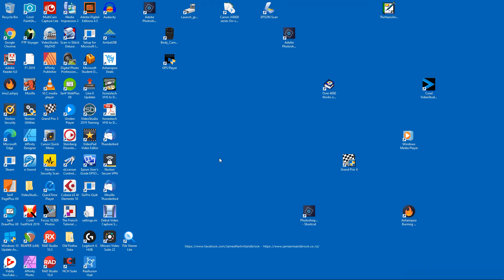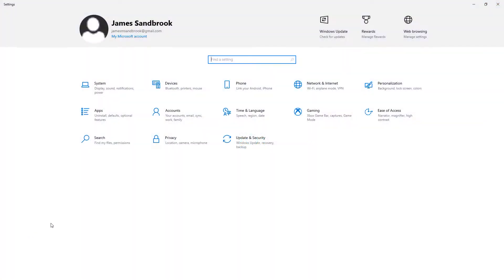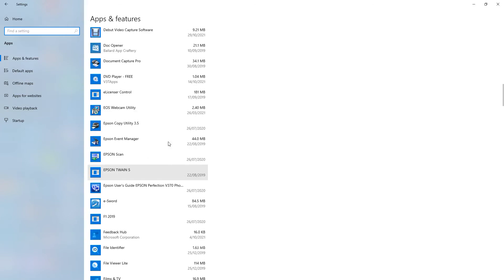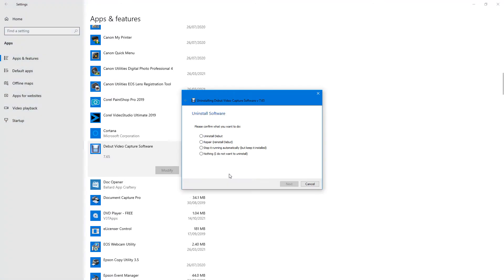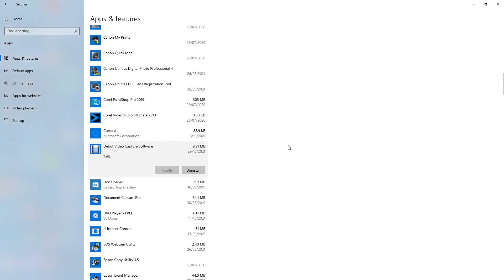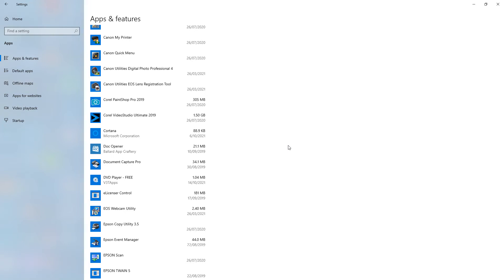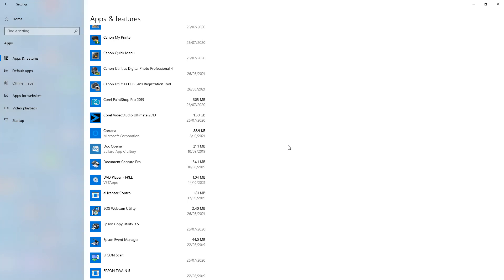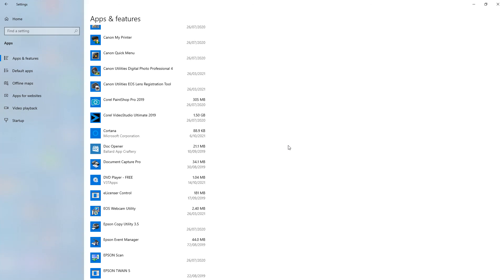Remove Software/App (Windows 10)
How to remove software from your computer, this would be much the same in other Windows versions I think.